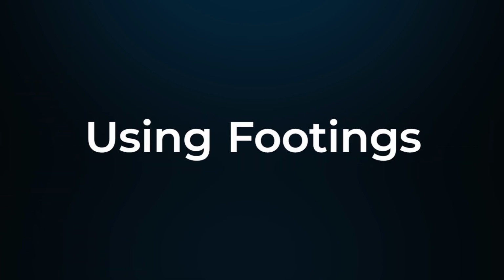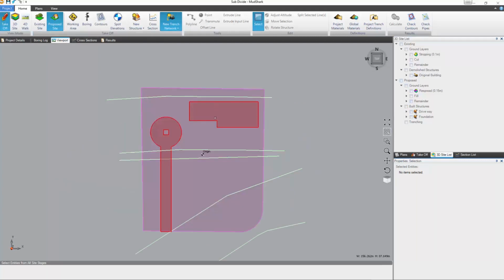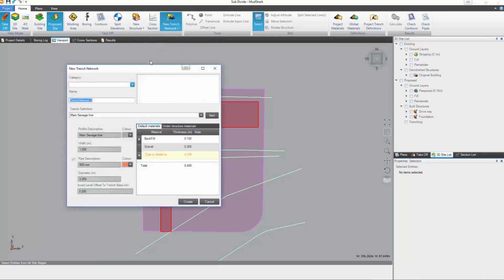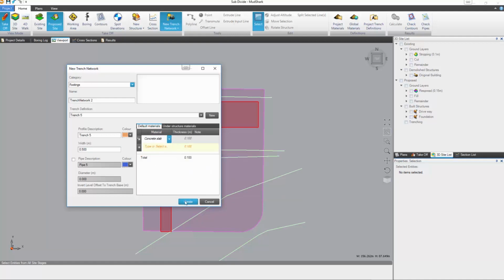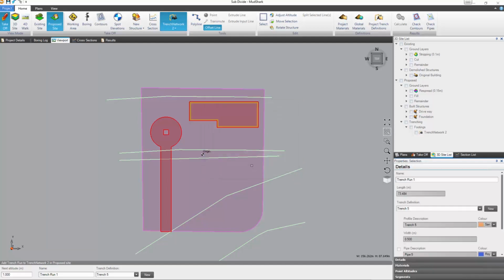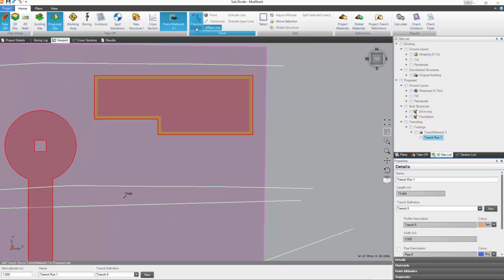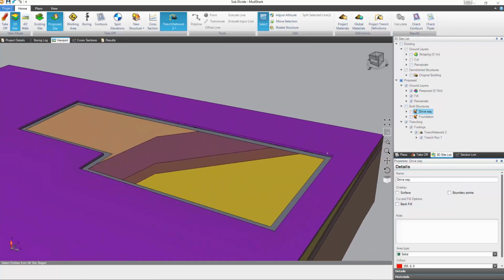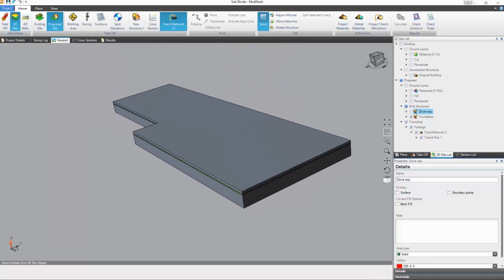Using Footings in MudShark